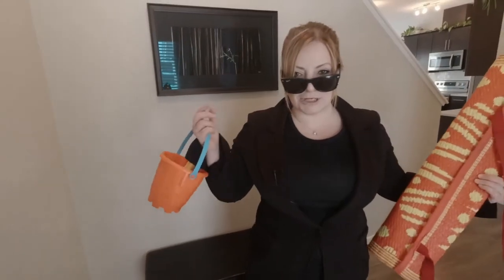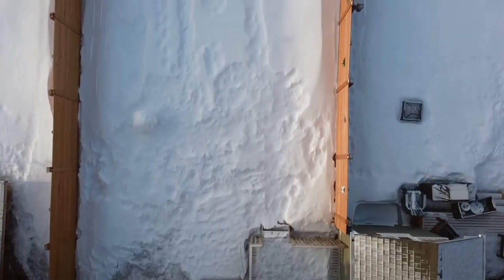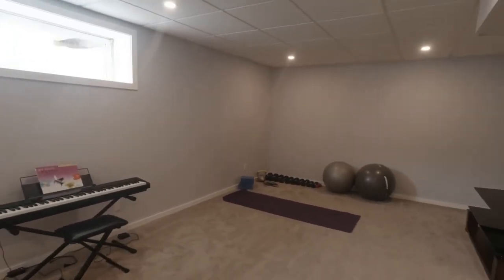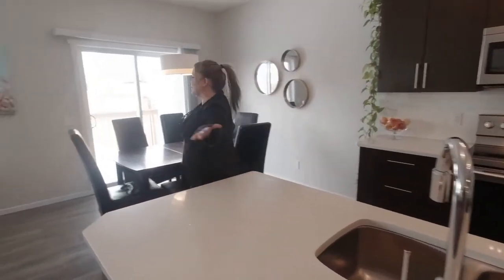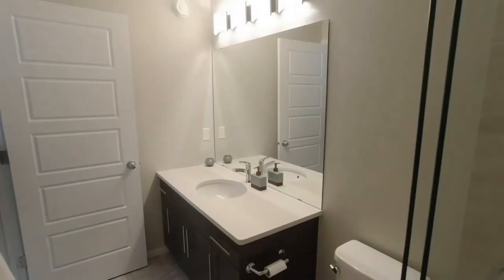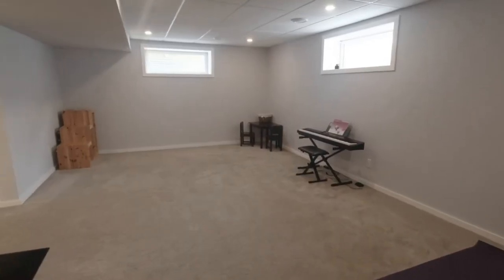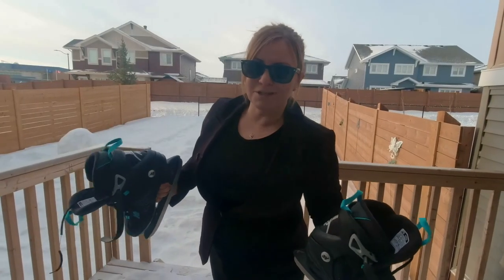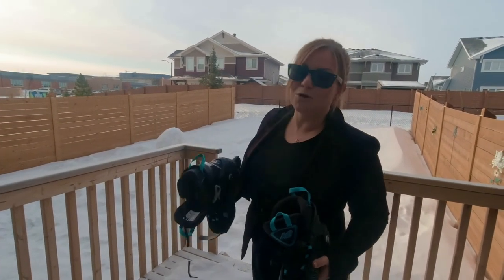FOR SALE: Jensen Lake Living in St. Albert - 8 Juneau Way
Price $449,000
3 Bedrooms
3.5 Bathrooms
Fully Finished Basement

This home is located in the wonderful Jensen Lakes neighborhood. Jensen lakes is a highly sought-after community because it offers everything you could want! This home has a large open concept, perfect for hosting friends and family. You will enjoy all the comforts of this home, such as air conditioning and a gas BBQ outlet on the deck. The west-facing backyard is perfect for enjoying the sunsets, and the 2nd floor laundry is a huge bonus! Finally, the insulated double attached garage is perfect for keeping your car warm in winter or cool in summer. The details: 1886 sqft of developed living space, 3 bedrooms, 3.5 bathrooms, quartz counters throughout, and two huge areas for storage.